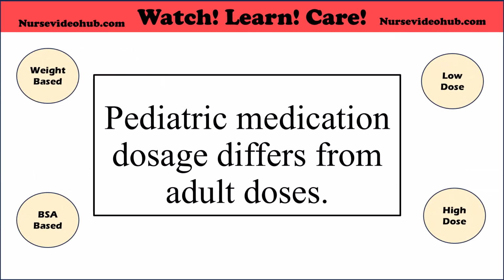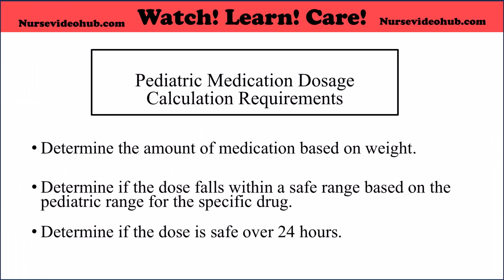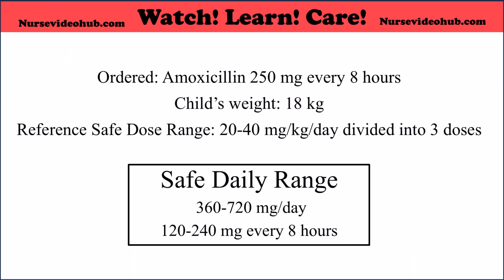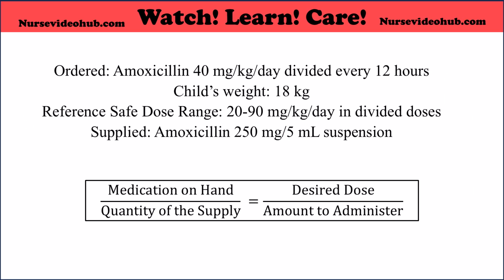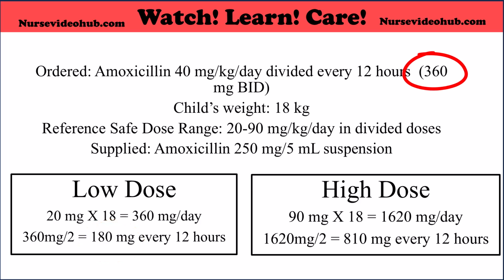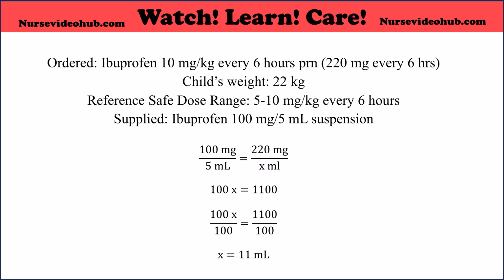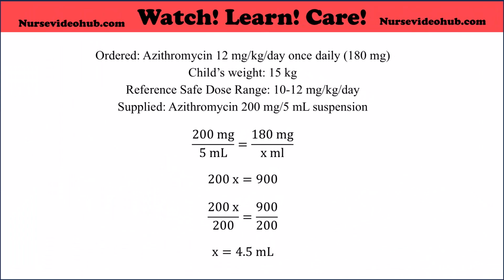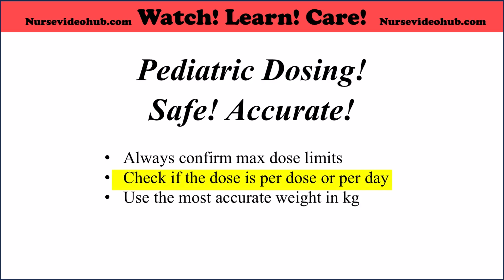Calculate Pediatric Medication Doses Confidently Using the Ratio: Proportion Method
Pediatric medication dosing differs significantly from adult dosing and must be carefully calculated based on a child’s weight or body surface area. Safe dosing ranges help ensure effectiveness while preventing toxicity. In this video, we’ll show you how to calculate and verify pediatric doses using real examples. Learn how to determine safe dosage ranges and adjust doses accurately for pediatric patients.